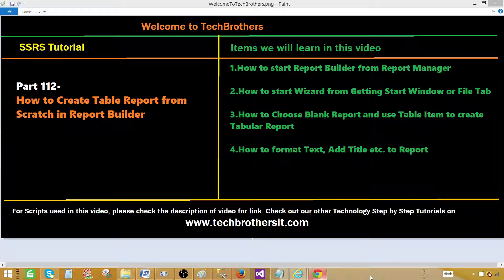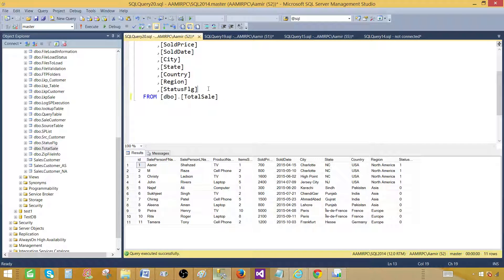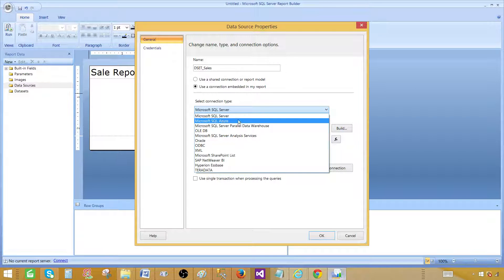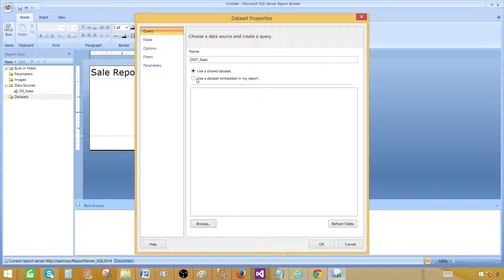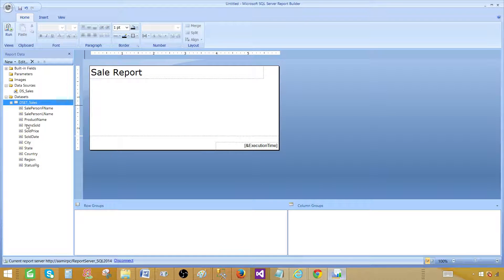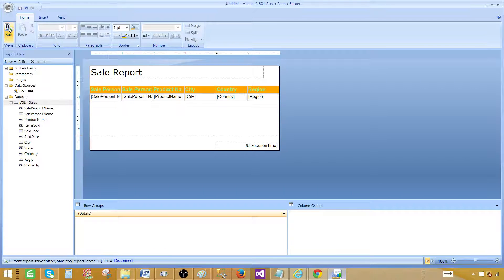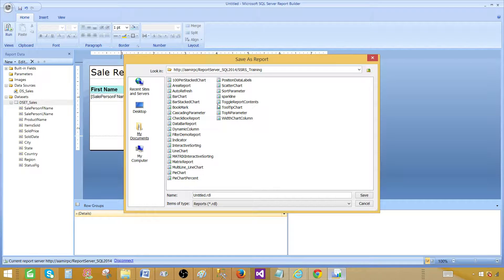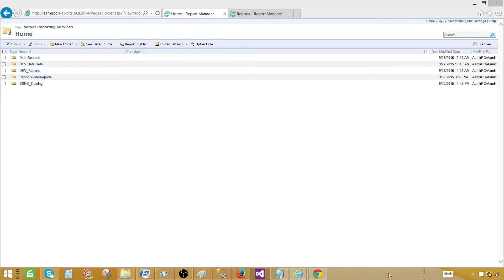SSRS Tutorial Part 112-How to Create Table Report from Scratch in Report Builder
In this video of SSRS Tutorial, we will learn how to create Table Report from Scratch in Report Builder.

We will learn following items in this video

     How to start Report Builder from Report Manager
    How to start Wizard from Getting Start Window or File Tab
    How to Choose Blank Report and use Table Item to create Tabular Report
    How to format Text, Add Title etc. to Report